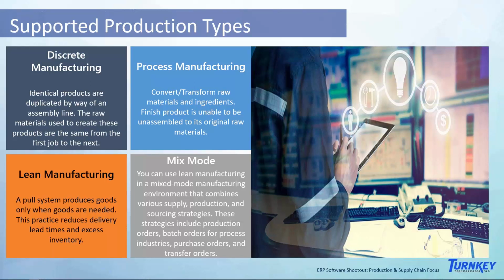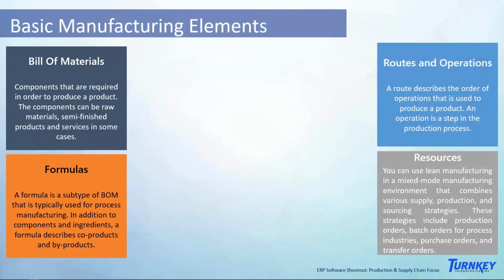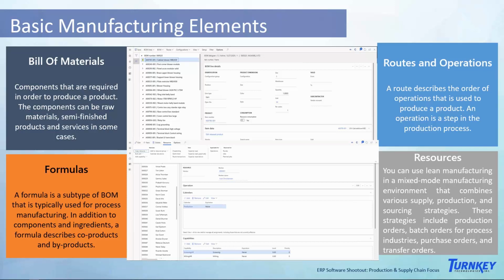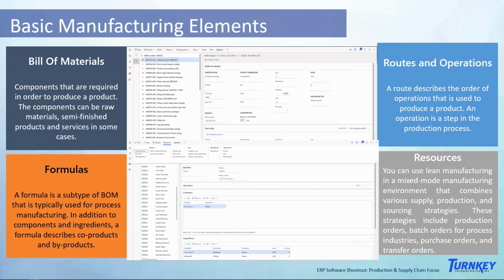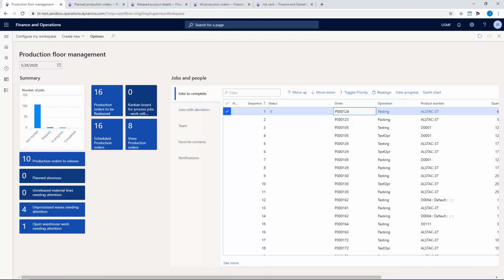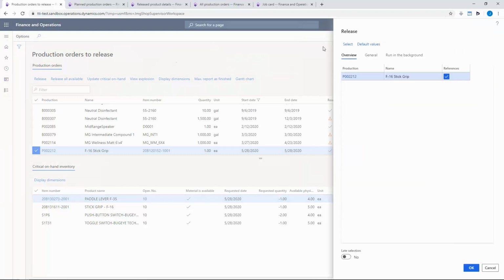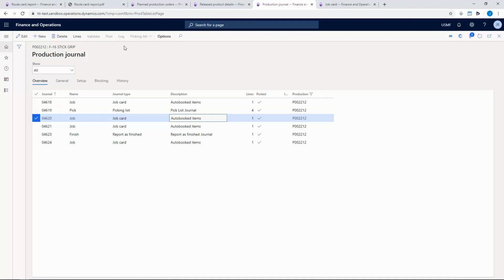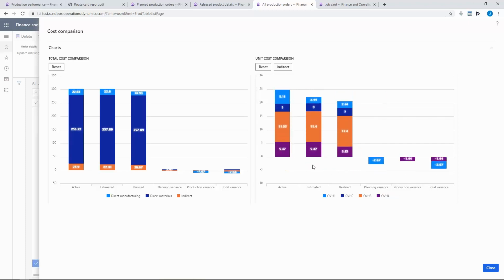ERP Software Shootout: Production & Supply Chain Focus (Microsoft Dynamics 365 Finance & Operations)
Learn about the manufacturing production and supply chain capabilities of Microsoft Dynamics 365 for Finance & Operations. Presented by Javier Ramirez with Turnkey Technologies at the ERP Software Shootout webinar on May 28, 2020.